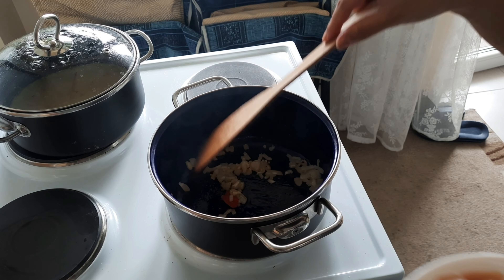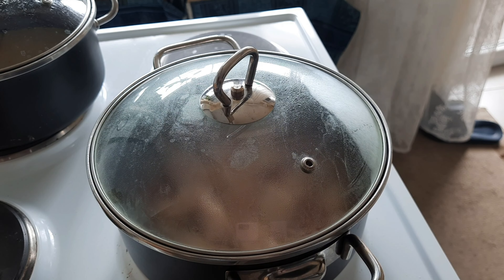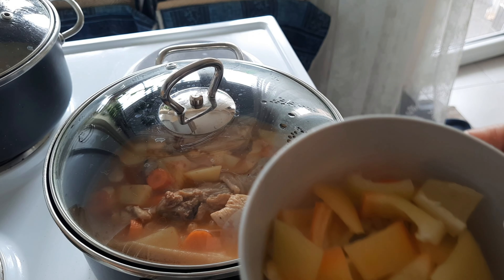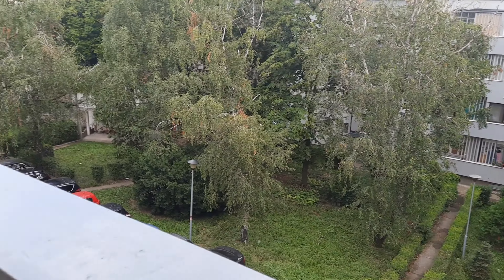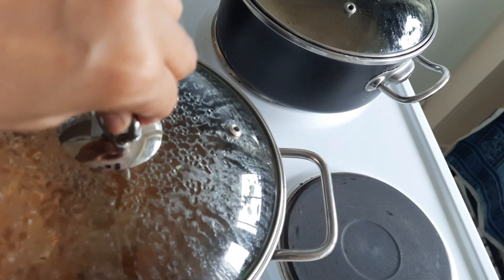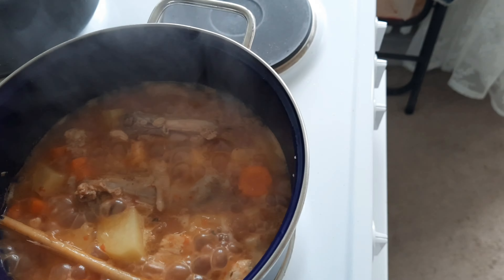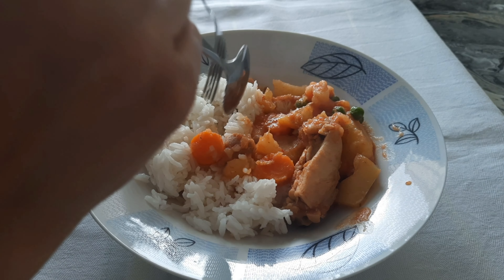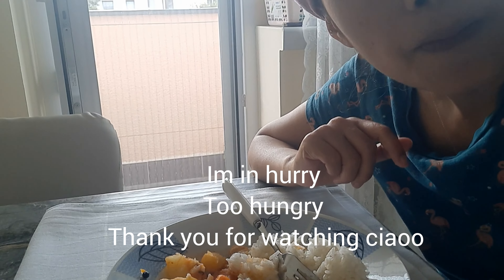How to cook simple chicken menudo with lemon grass...lutong Pinoy